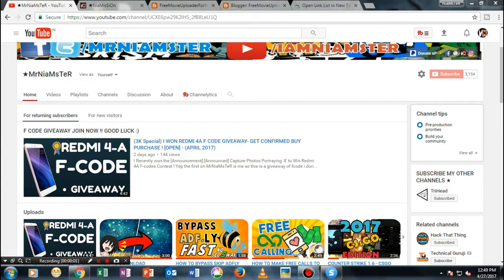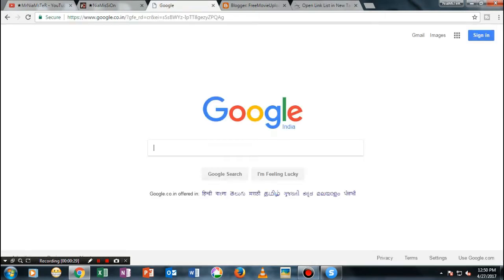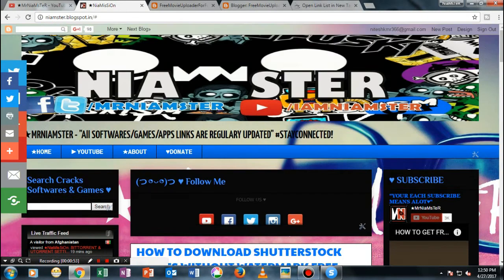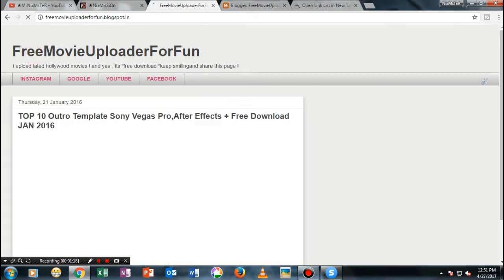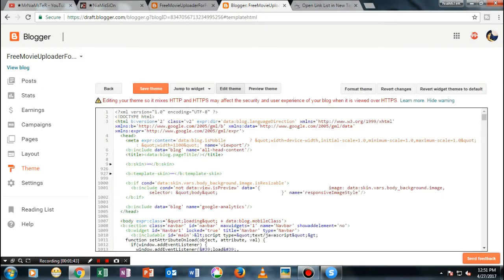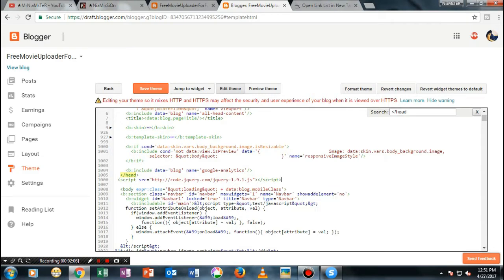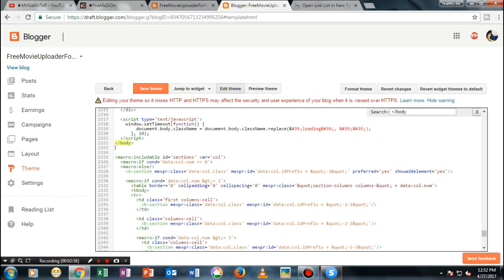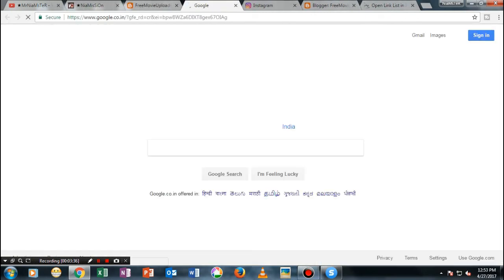HOW TO OPEN MENU LINK LIST OPEN IN NEW TAB / WINDOW -BLOGGER-WORDPRESS ANY SITE ! (2017)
When we add the "Link List" widget or gadget, all  links were open in the same window when clicked which will make your reader leaves your blog/site.

With this simple script, all the links from the "Link List" widget will be open in new tab. Sounds great?!!

or